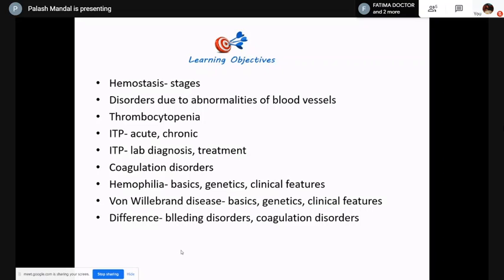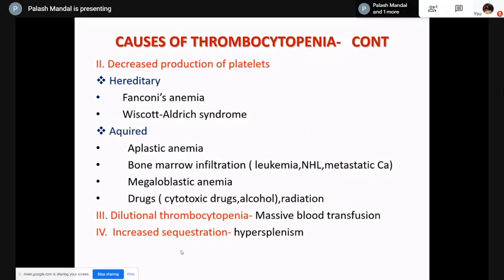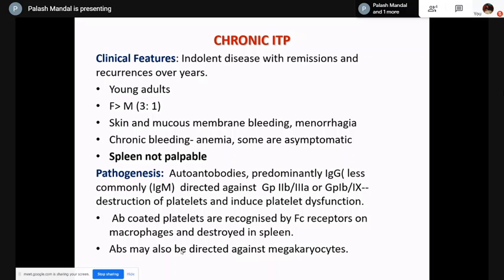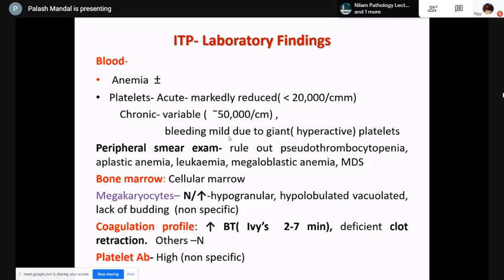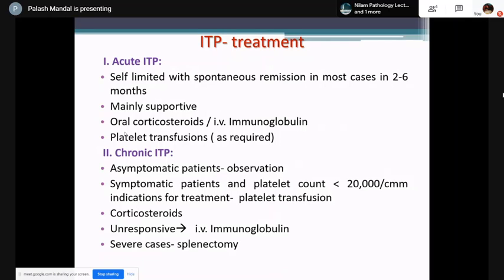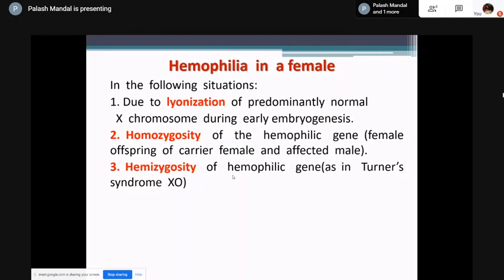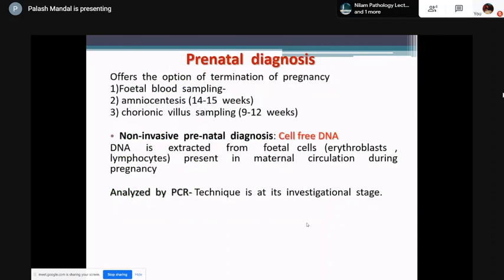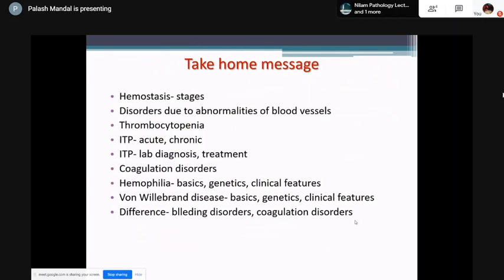Pursue 5L (Uploaded): General Pathology- Hemodynamic Disorders: Oedema, Embolism, Infarction & Shock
General Pathology: Pursue 5 K
Hemodynamic Disorders: Oedema, Embolism, Infarction and Shock Session 2

Lecture conducted by:
Dr. Major Palash Mandal, MD.
Associate Professor, Pathology.
Sagore Dutta Medical College, Kolkata.
Lab Director, Desun Hospital and Heart Institute, Kolkata.